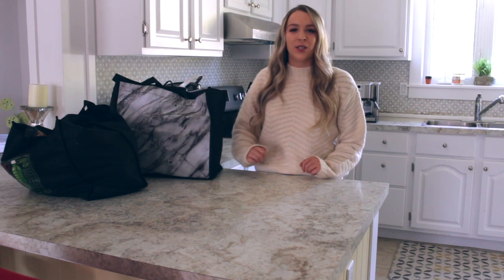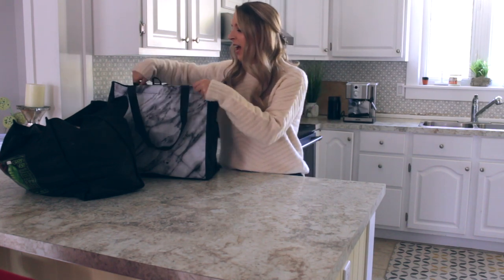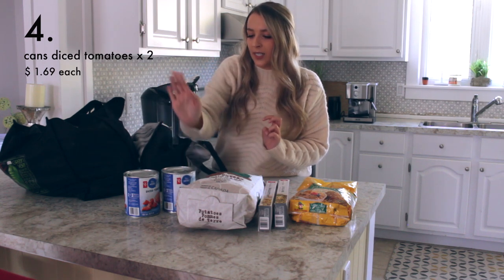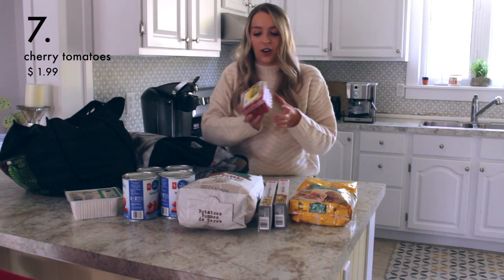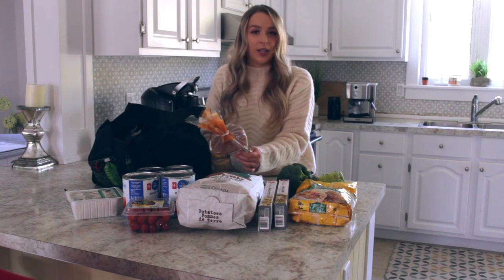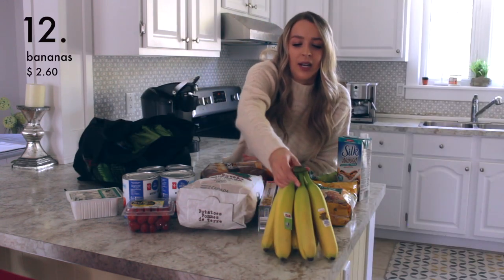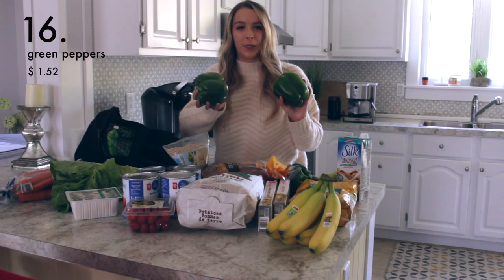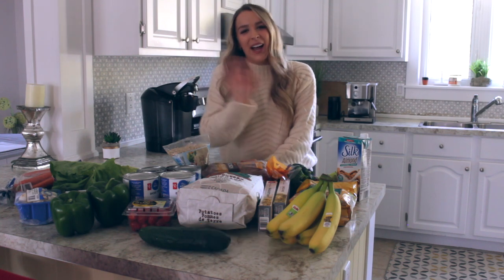WHAT $40 GETS YOU AT THE GROCERY STORE (VEGAN) | vegan grocery haul budget friendly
How much vegan food can you get for $40? With this grocery haul I will show you just that!